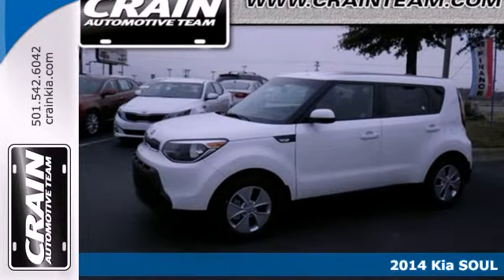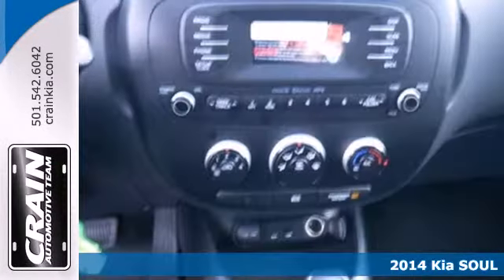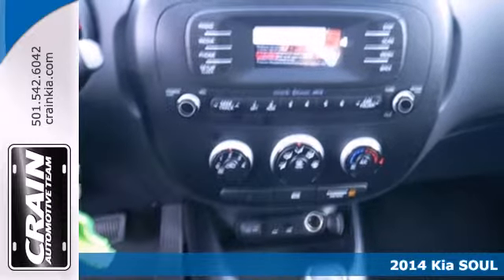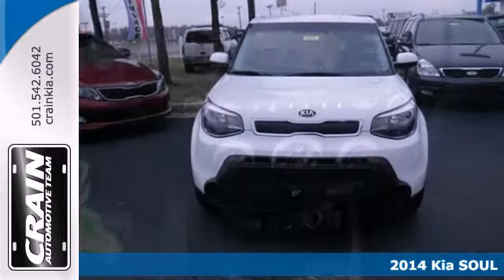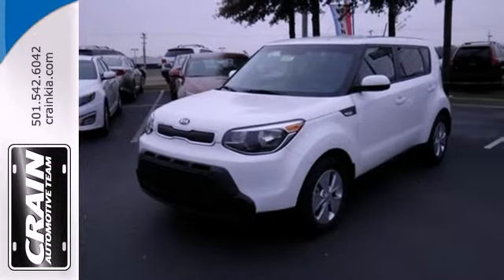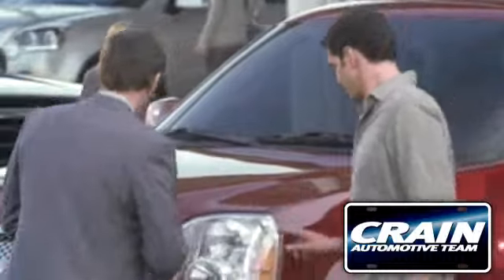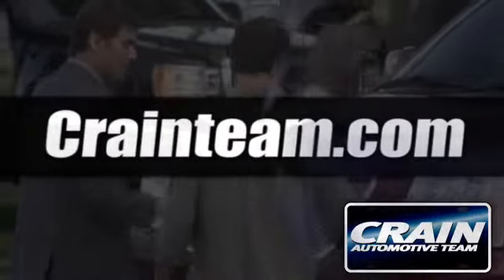2014 Kia SOUL Sherwood AR Little Rock, AR 4KC6972 - SOLD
Year: 2014
Make: Kia
Model: SOUL
Trim: BASE AUTO
Engine: 1.6L Gamma GDI I4 Engine
Transmission: Automatic
Color: Clear White
Interior: Black
Stock #: 4KC6972

Address:
5830 Warden Rd